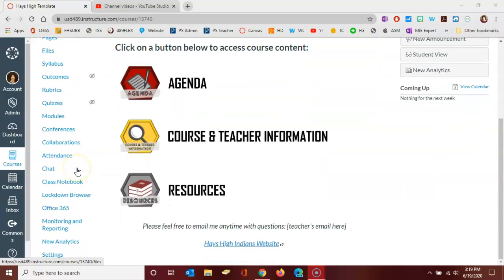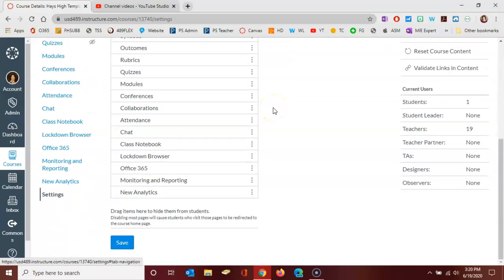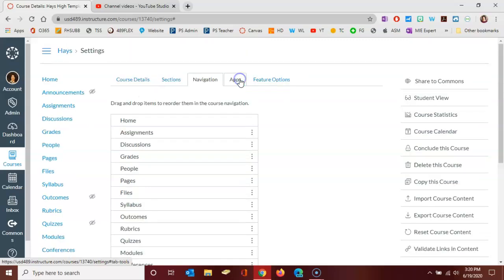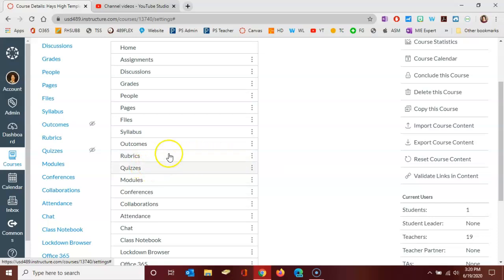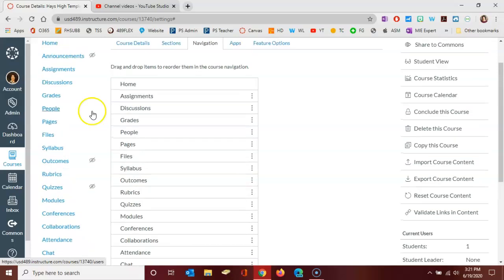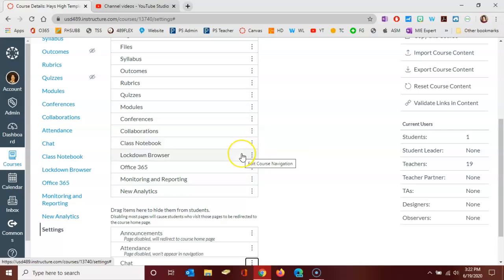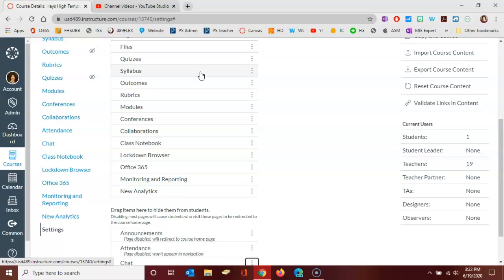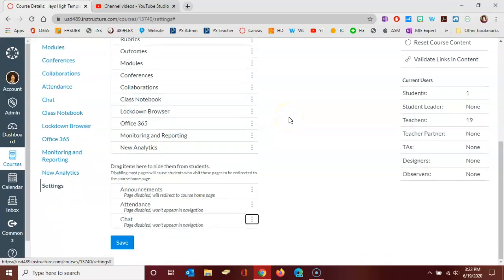HHS Canvas Template: Cleaning Up Course Navigation